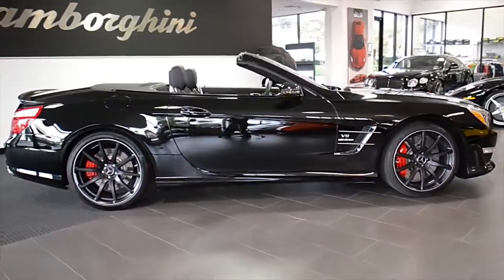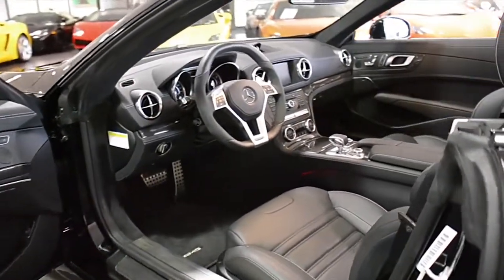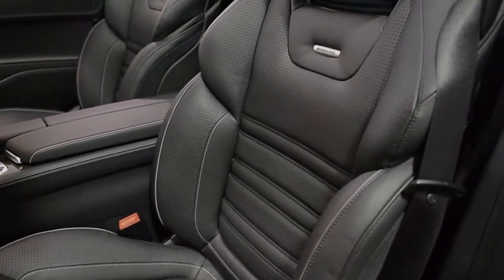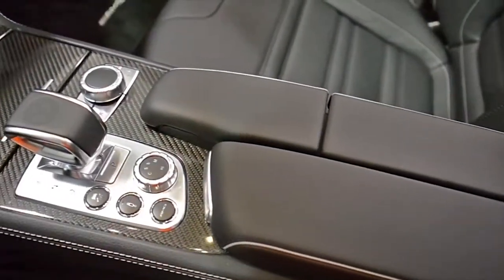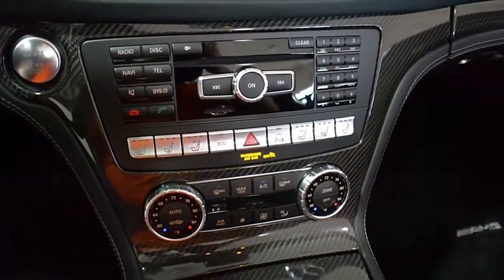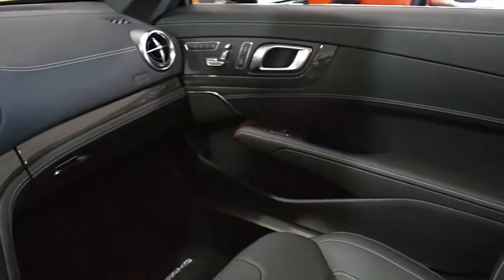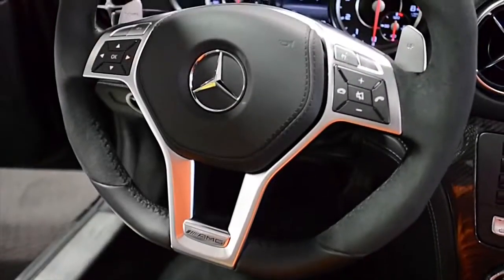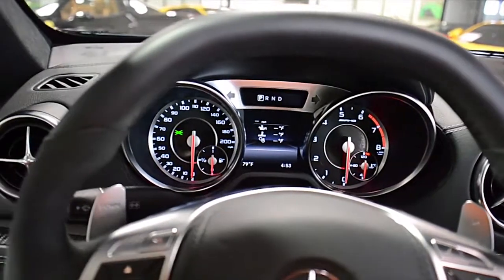2014 Mercedes Benz SL63 AMG Roadster Black LT0677